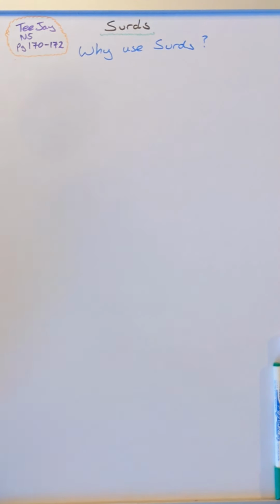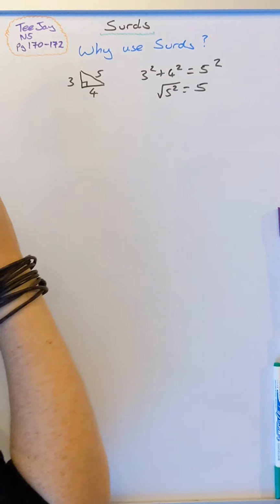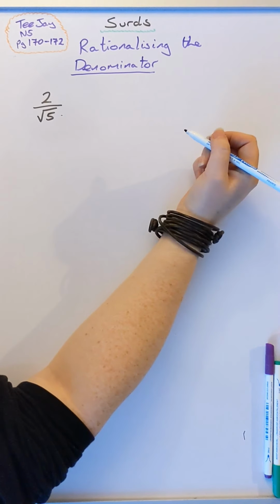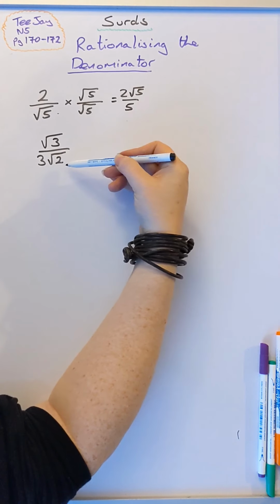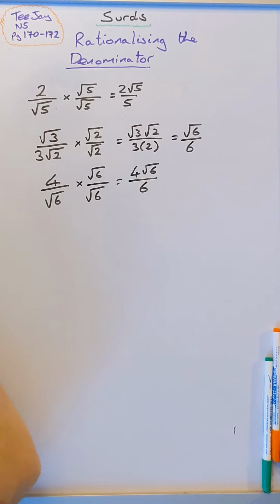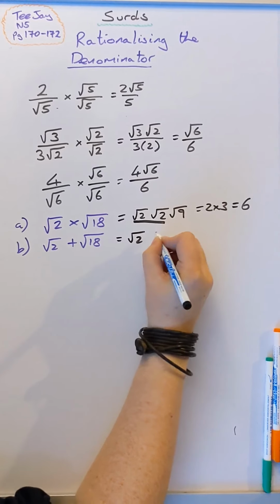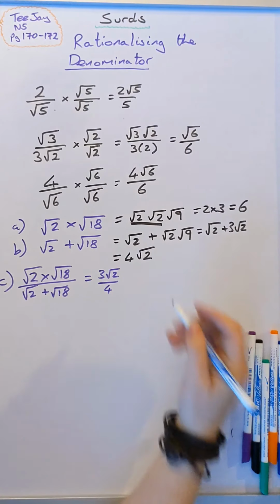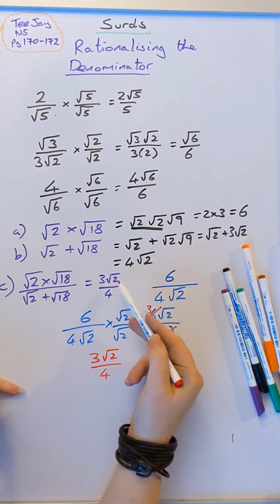Rationalising the Denominator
As mathematicians, there are a few conventions to how we write things.
When it comes to fractions, we don't like to have decimals or surds as the denominator (the bottom).
This video explains how to manipulate the fraction to rationalise (make into a whole number) the denominator. It builds on the lessons on fractions and Surds which you should complete first.